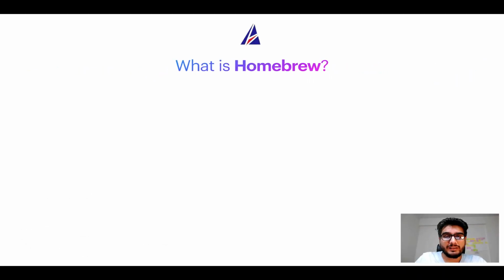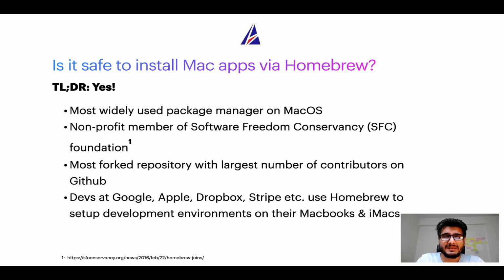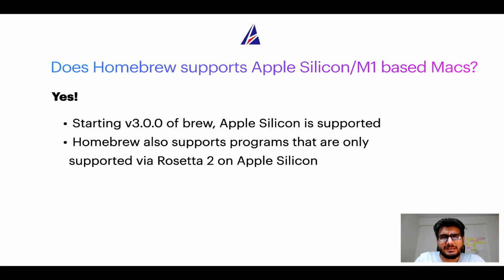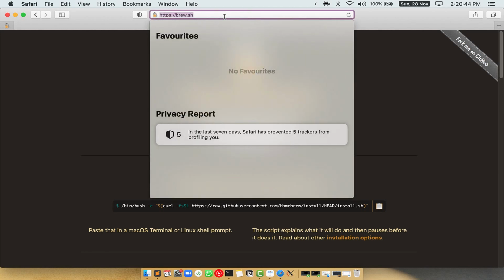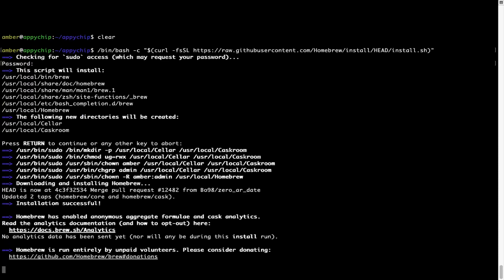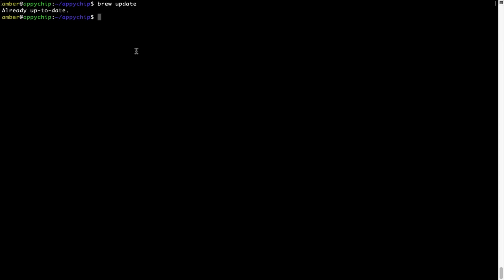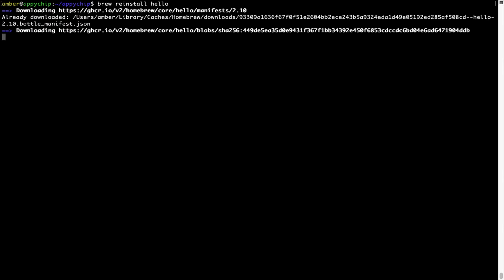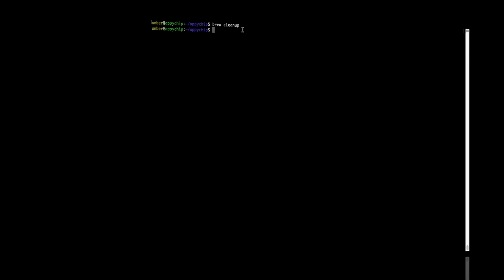Download & install frege on Mac OS (Big Sur, Monterey, Catalina, Mojave) via Homebrew / brew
In this tutorial video, we will show you how to download, install, reinstall and repair 'frege' using 'brew' package manager ( or simply Homebrew ). Brew works on all supported versions of Mac OS X.

Description of frege program/app: Non-strict, functional programming language in the spirit of Haskell